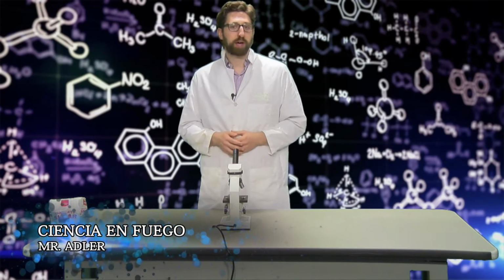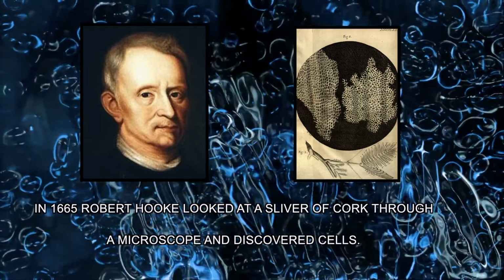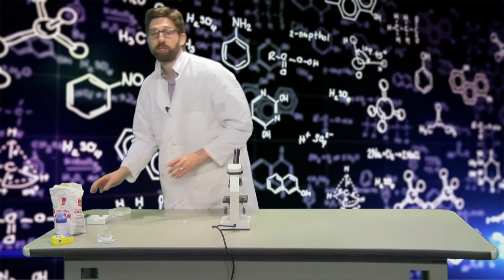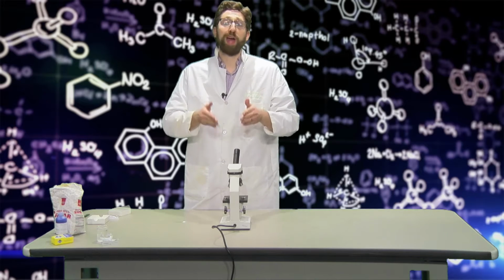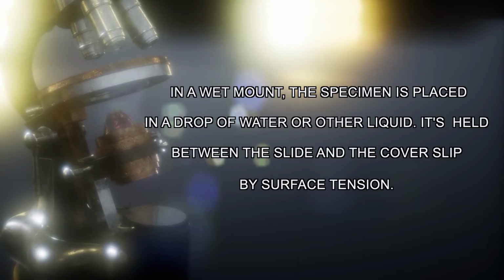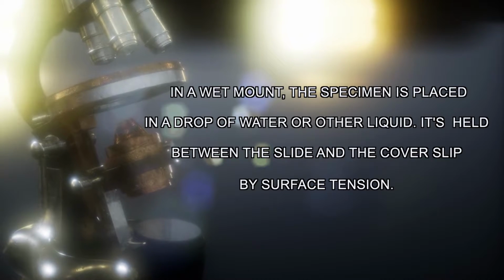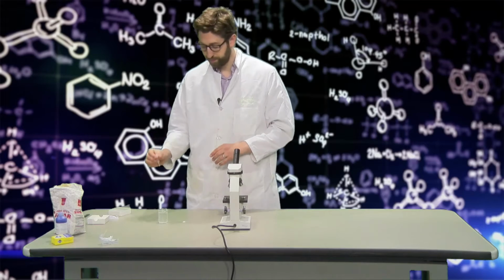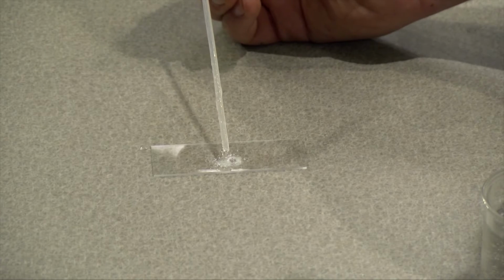Ciencia en Fuego - Microscope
Mr. Adler tells us about the history of the microscope and demonstrates how it works.